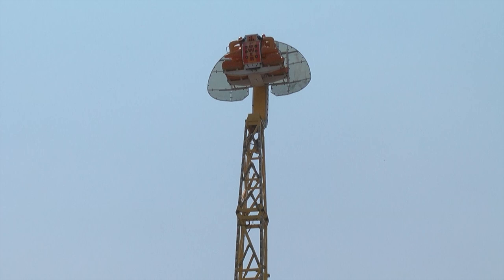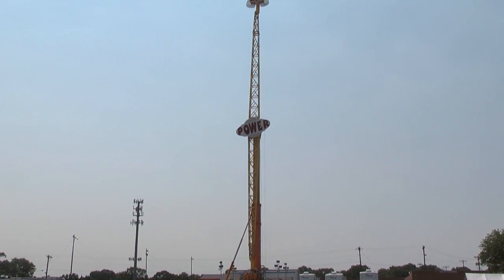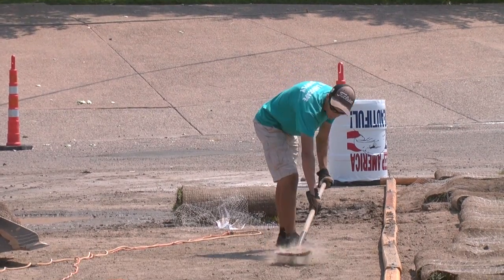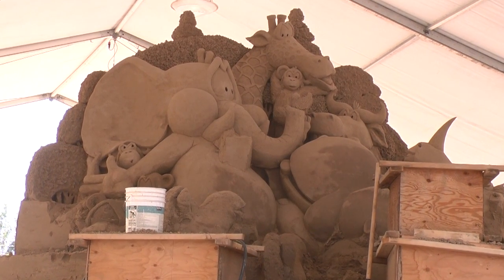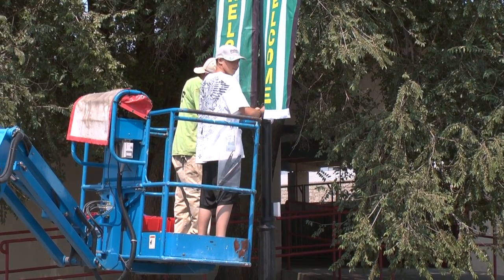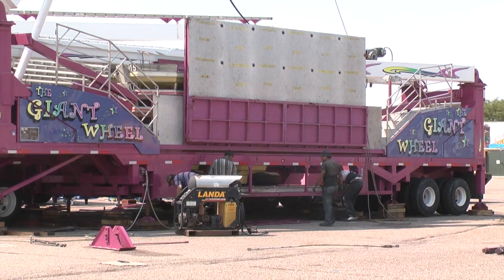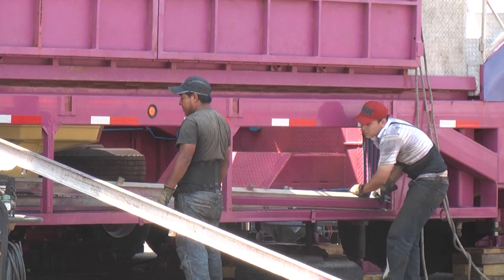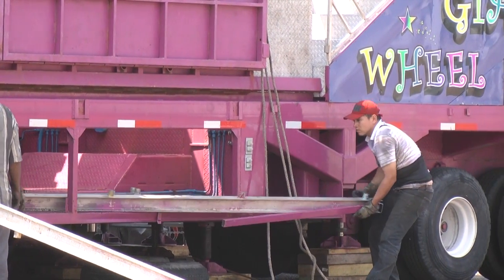2013 Colorado State Fair preparations underway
Colorado State Fair General Manager Chris Wiseman talks about what goes into setting up the Fair and where things stand less than a week before the Fair begins.